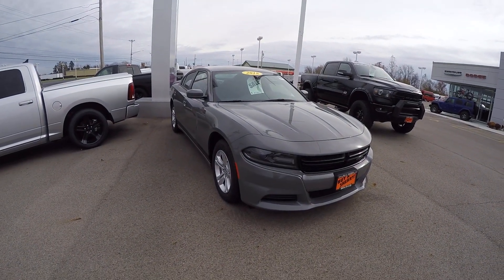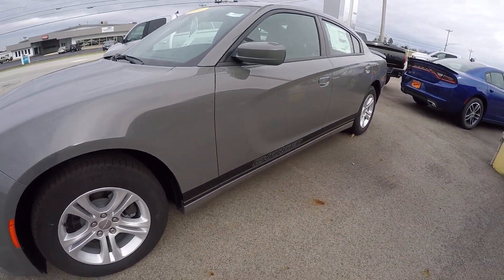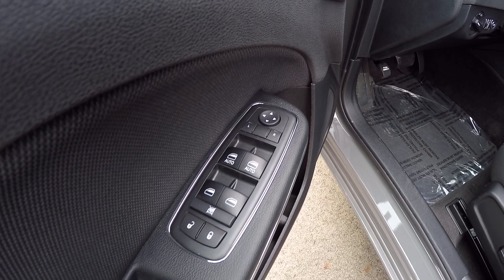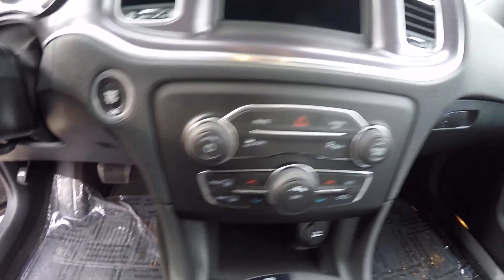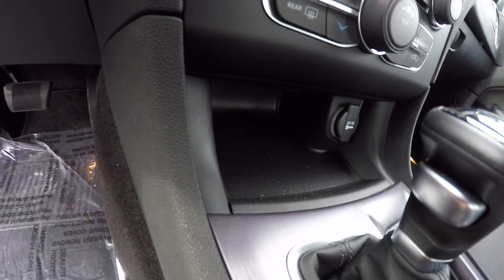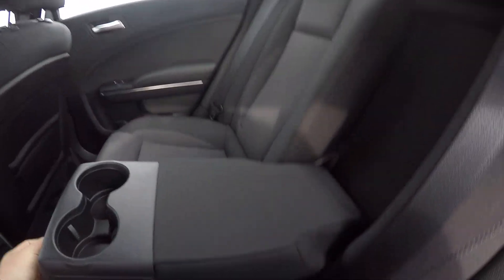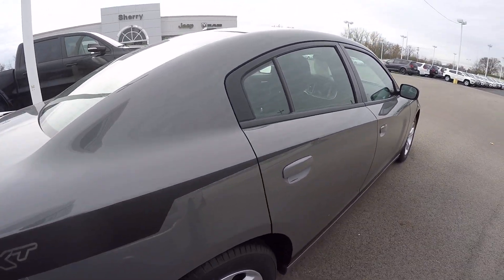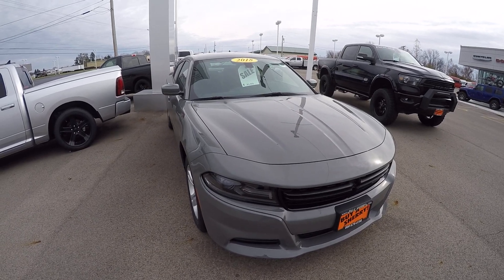2018 Dodge Charger SXT For Sale Dayton Troy Piqua Sidney Ohio | 28019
Destroyer Gray Paint! Black Stripe Package! Remote Start – Premium Cloth Seats – Power Driver Seat – Push-Button Ignition – Rear Backup Camera & Sensors – 7-Inch Touchscreen Display – Android Auto – Apple CarPlay – Auxiliary Stereo Input – Satellite Radio – Bluetooth For Phone – Dual-Zone Climate Control – 17-Inch Alloy Wheels to watch a detailed 2 minute video of this car to get a first hand look before you arrive at our dealership. This is simply one of the many ways Paul Sherry goes beyond just giving you the best price in the Miami Valley! ** The listed price includes all available discounts and rebates within the Great Lakes Business Center.